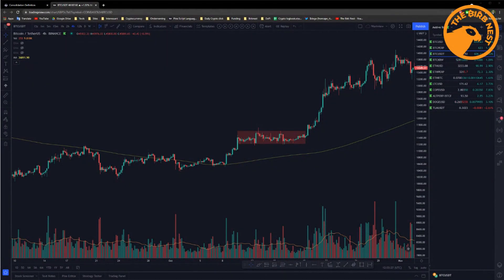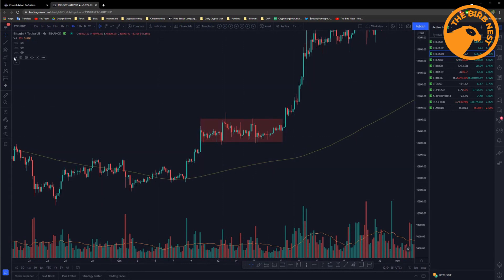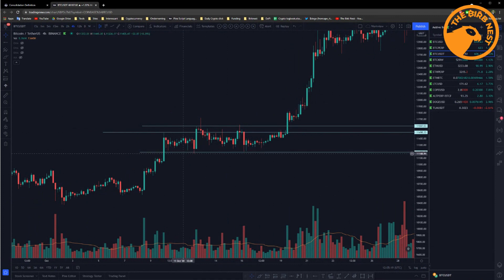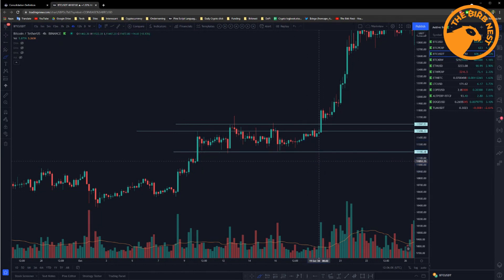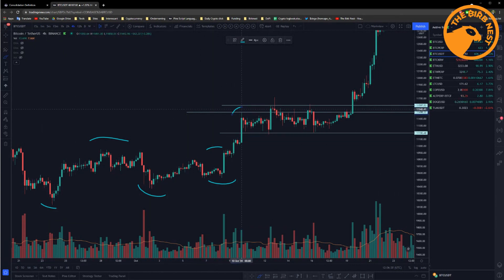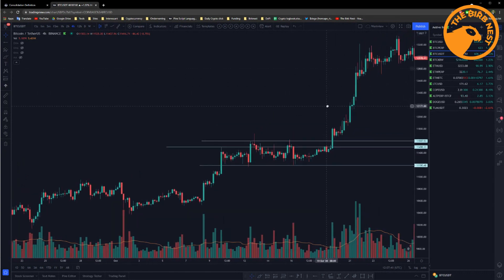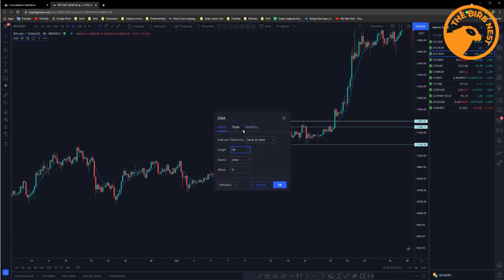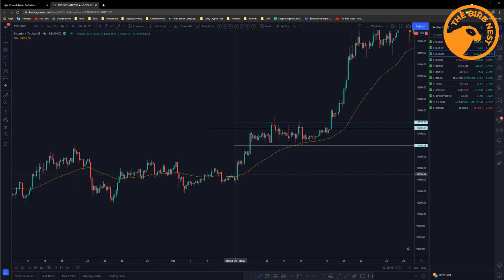Catching The Next Move Up By Spotting Consolidations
In his webinar Ape/rture showed a few ways to trade consolidations and catch the move before it is running. In this video he shows the first example of the webinar to catch those big breakouts.